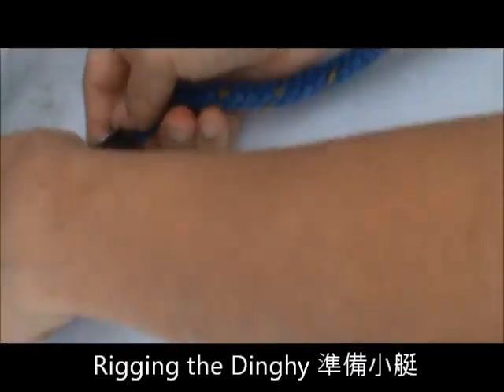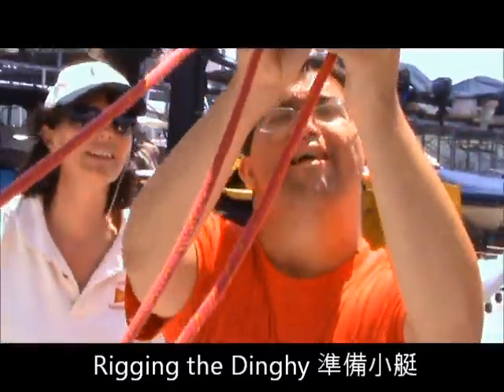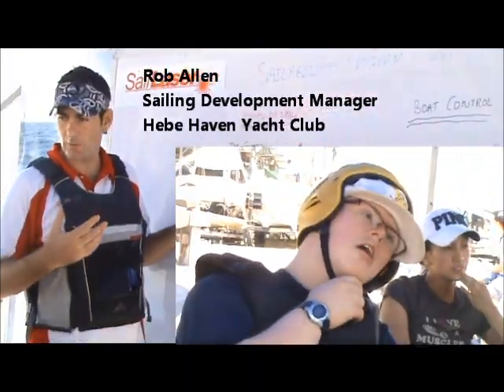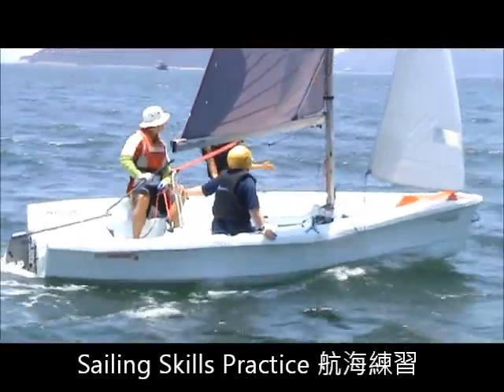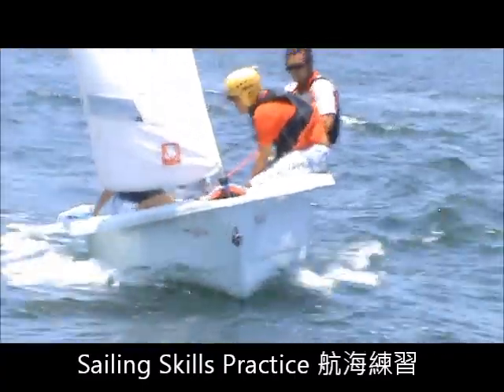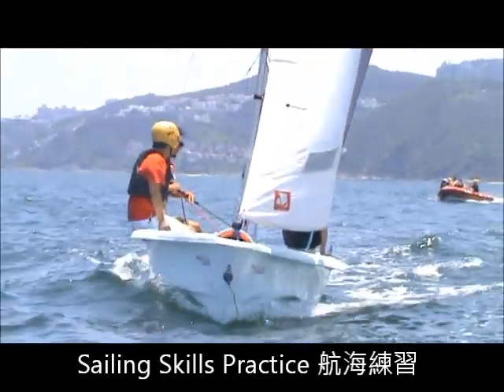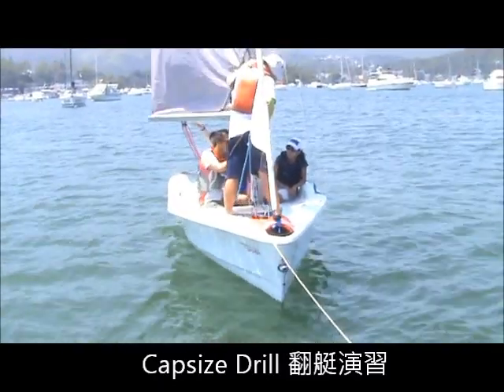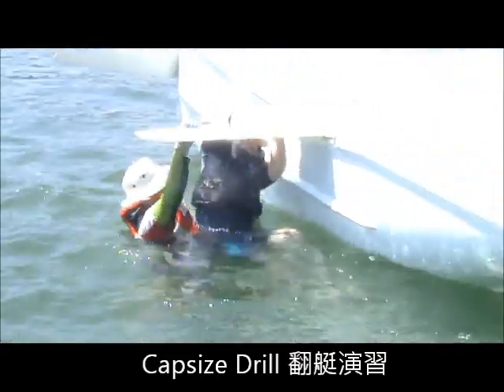Hebe Video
Re-edited video